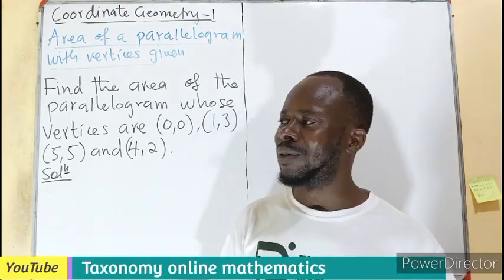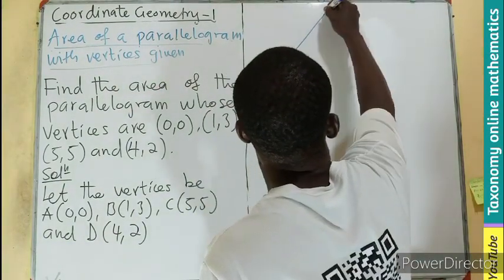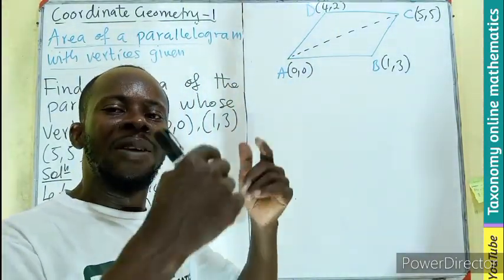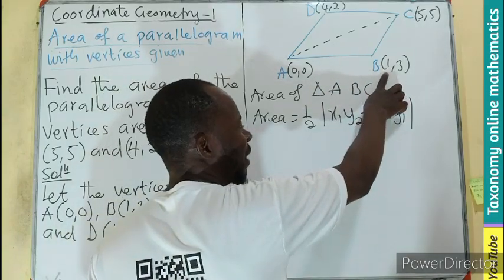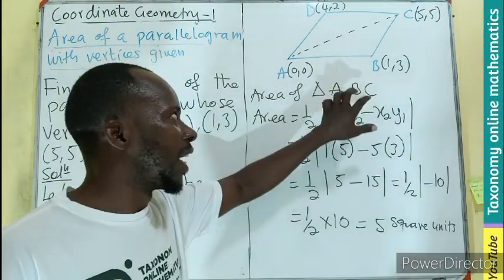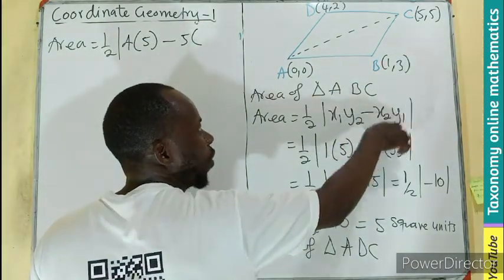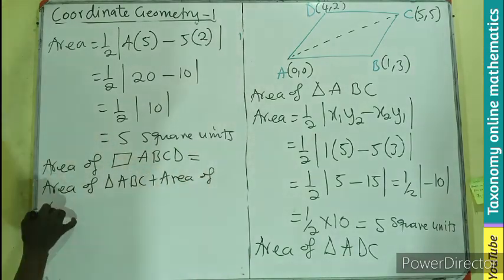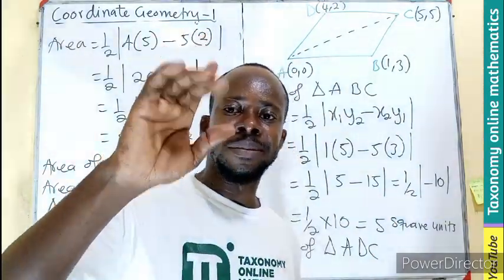Mastering Parallelogram Area Calculations with Vertex Points: Step-by-Step Tutorial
Learn how to master parallelogram area calculations using vertex points in this step-by-Step tutorial. Get detailed instructions and examples to help you easily understand and apply the concepts. Perfect for students and anyone looking to enhance their geometry skills